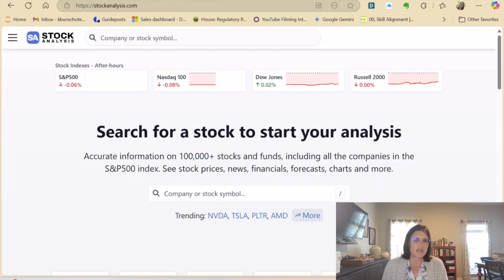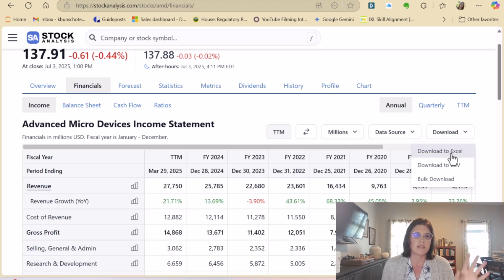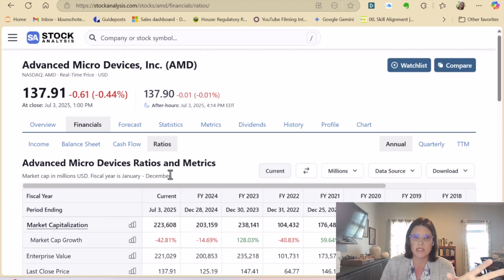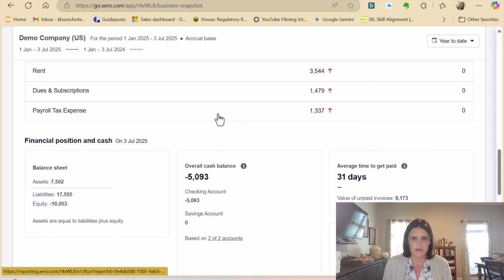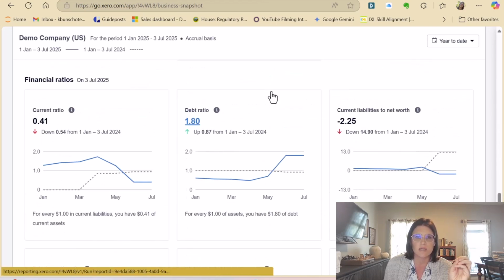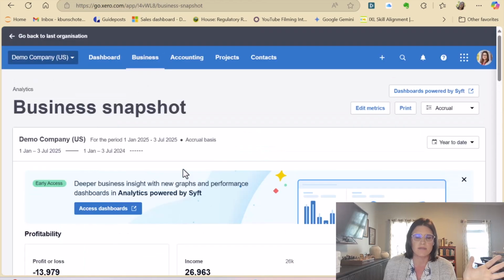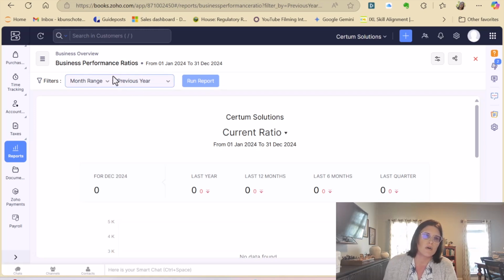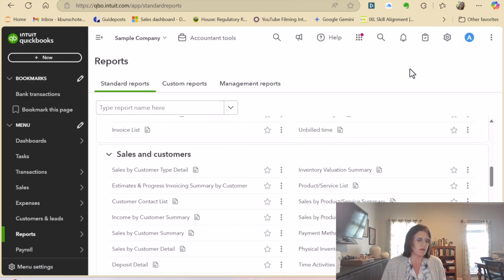KPIs vs Financial Ratio: Surprising Truth Every Business Needs in 2025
📊 Confused by financial ratios? Unsure if those KPIs really matter? In this video, Katie Bunschoten, CEO of Certum Solutions, outlines the real difference between Financial ratios & KPIs, and shows you exactly which reports to run in QuickBooks for strategic decision-making in 2025.

🛠️ Tools used: QuickBooks Online, Xero Accounting, Odoo ERP, Zoho

🧡 Free Downloadables Below

💬 Questions? Leave them in the comments. You may just see a video on it!

00:00 Intro
00:05 Client Story: What Sparked This Video
00:28 What Are Common Size Financial Statements?
01:00 KPI vs Financial Ratio: Key Differences
01:45 Running a Common Size P&L in QuickBooks
03:40 Why Unclosed Months Skew Results
05:00 Comparing M-o-M & Y-o-Y Performance
06:30 Custom Reports Setup in QuickBooks
07:45 KPIs You *Should* Track vs Metric Overload
09:10 Using the Balance Sheet Strategically
11:15 Breaking Down Equity, Liabilities, Assets
13:00 Scheduling Reports to Save Time
14:10 Final Takeaways & Application Tips
14:55 Outro + Free Resources